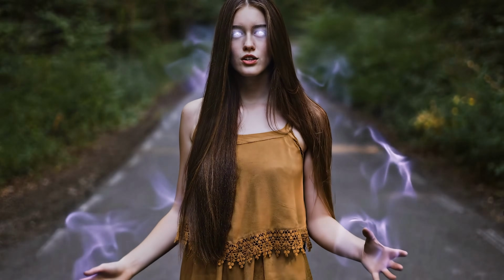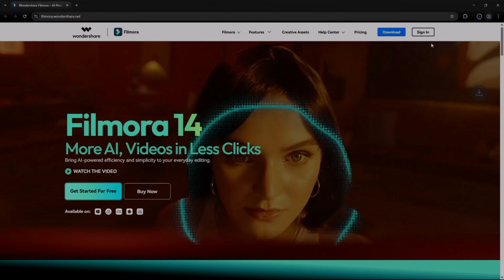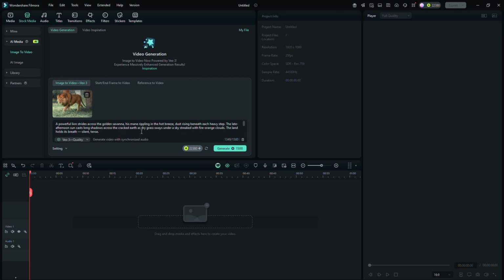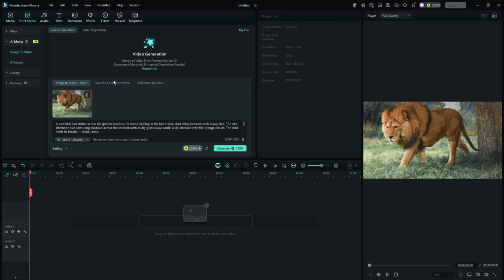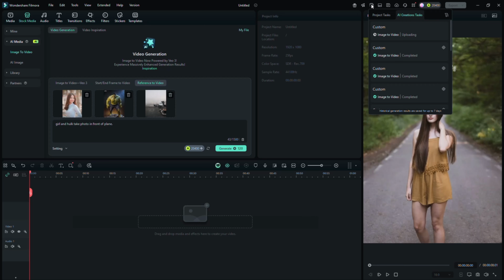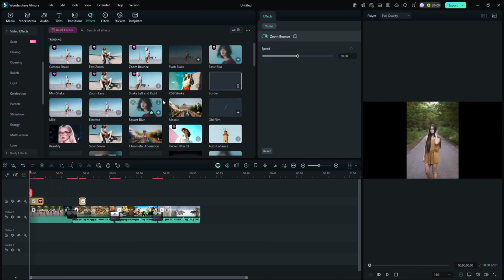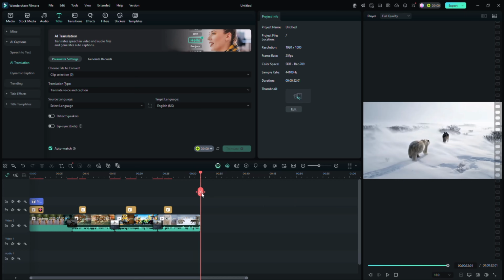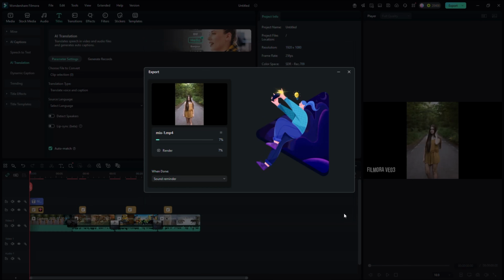AI Image to Video Filmora VEO 3 Review & Tutorial | Next-Level AI Editing for Beginners